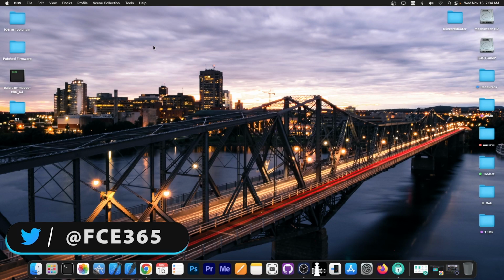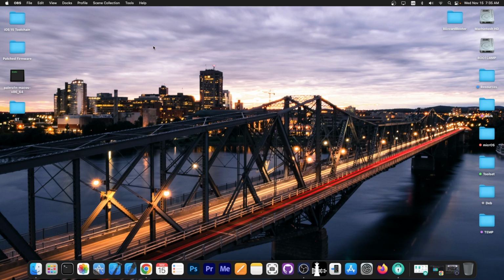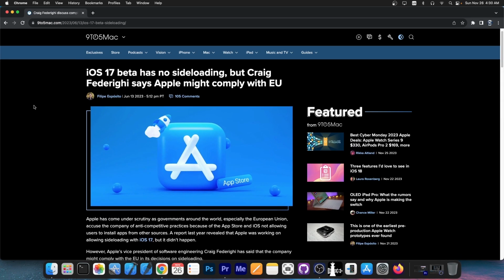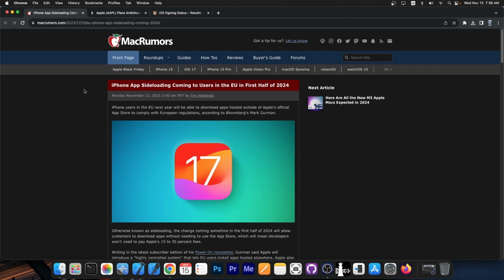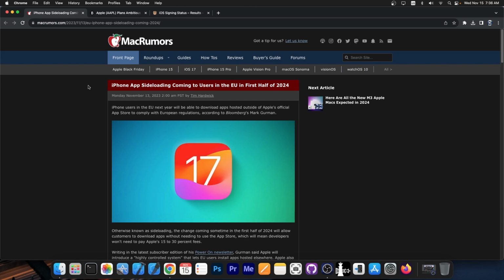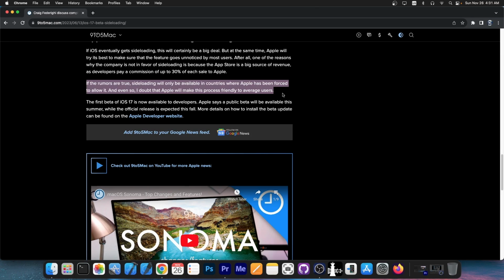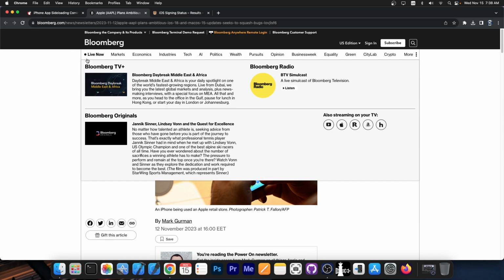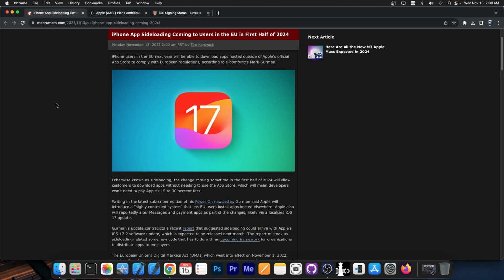I CAN'T BELIEVE Apple IS DOING THIS IN 2024!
▶ Get AnyUnlock to fix forgotten / accidental Apple ID, MDM, Screen Lock, and more

Apple will implement iOS App Sideloading in 2024 in Europe after the EU labeled AppStore, Safari, and iOS as gatekeepers forcing Apple to open up the platform. Users across the internet have rejoiced over Apple finally allowing iOS Sideloading officially, but it may not be what the users think it is.

Apple is being forced to allow this feature in Europe, but the ruling doesn't say how this should be implemented and Apple very much does not want this feature to be user-friendly or popular. The App Store is a major revenue stream for Apple so we can expect heavy resistance from their side. This can manifest as various limitations for third-party apps.

~ GeoSn0w